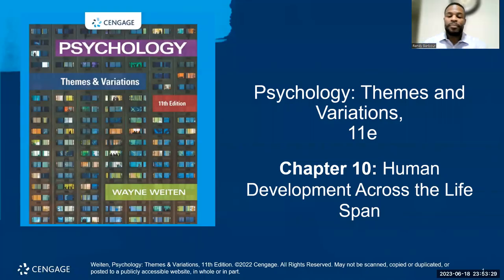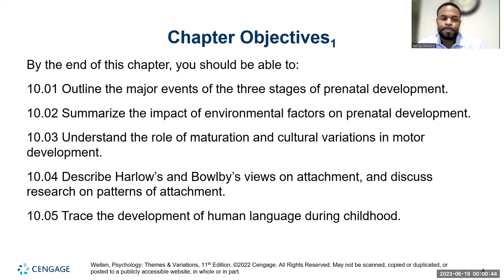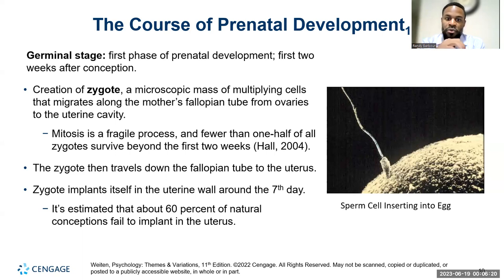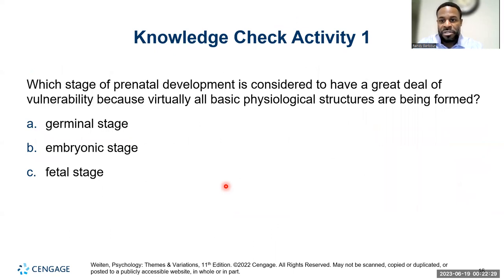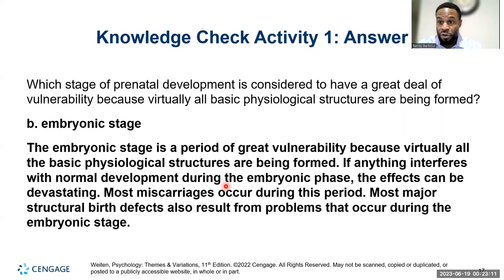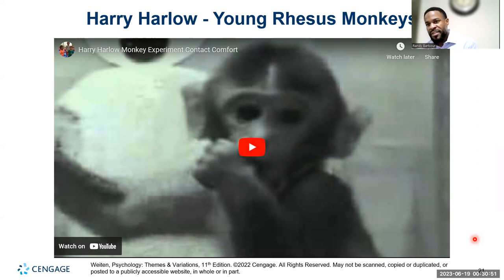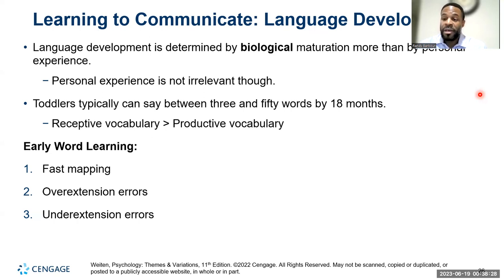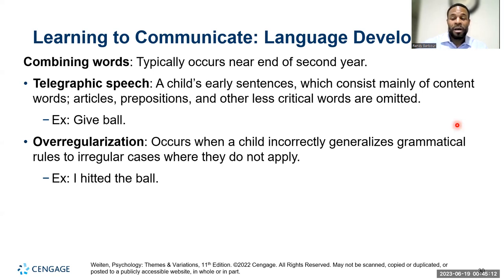Lecture 10 | Chapter 10 Human Development Across the Life Span Pt 1 | Dr. Randy Barbour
In this lecture, we divide the life span into four broad periods: the prenatal period, between conception and birth, childhood, adolescence, and adulthood. We examine aspects of development that are especially dynamic during each period. Part 1 of this lecture will discuss the prenatal period and childhood.
Harry Harlow - Young Rhesus Monkeys

Sensorimotor Stage
Watch in Lecture Slides